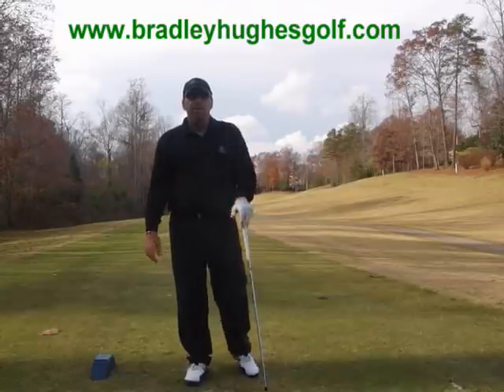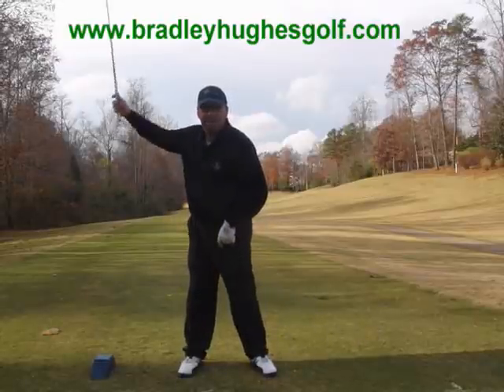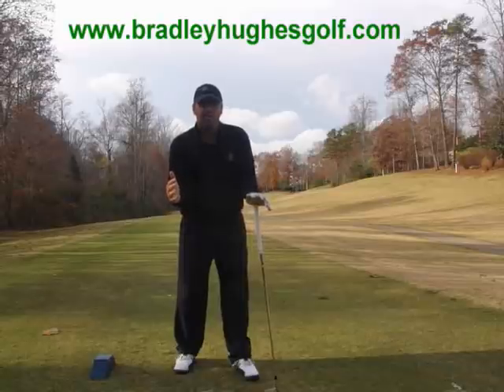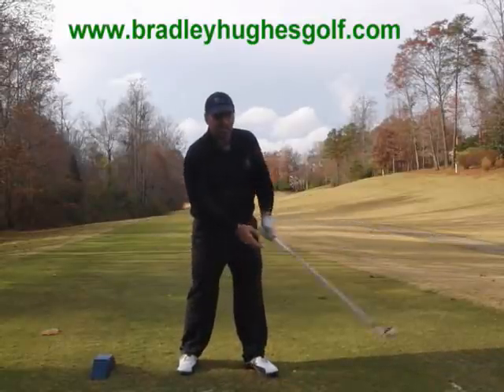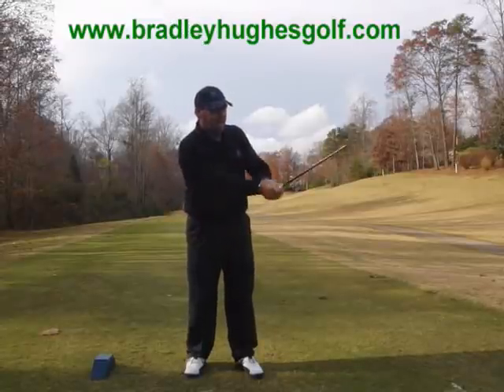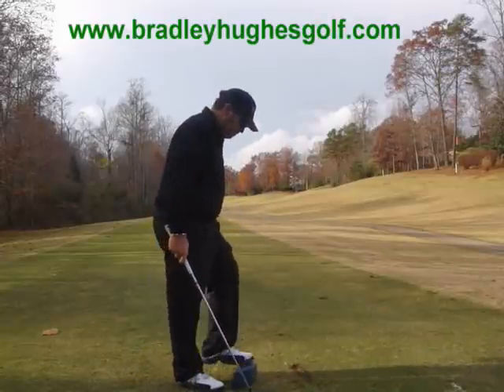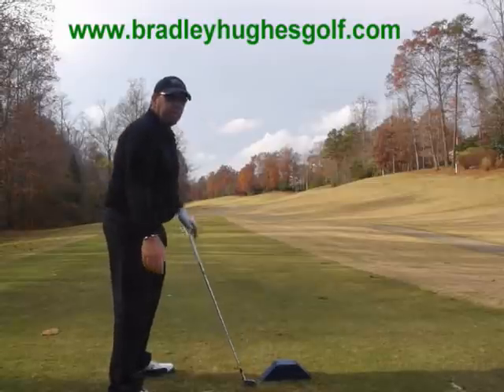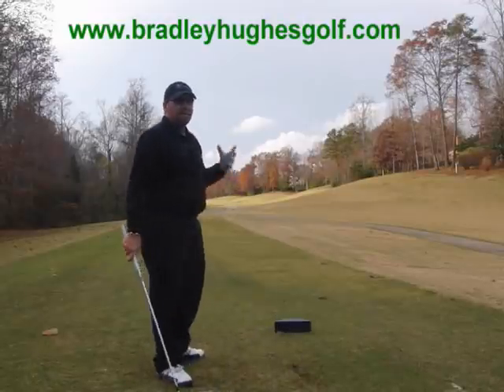The Release- Bradley Hughes Golf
How to properly release the golf through impact and beyond so we can keep control of the clubface and utilize our body to create speed instead of using the hands to be the only things that keep the club moving